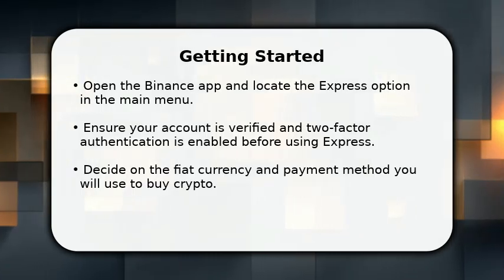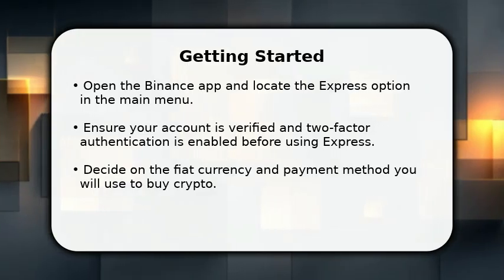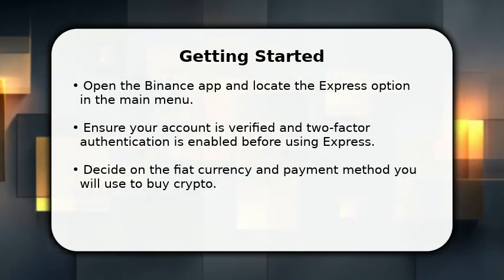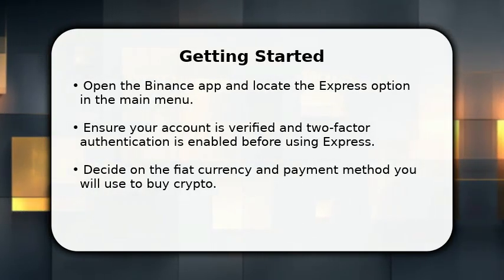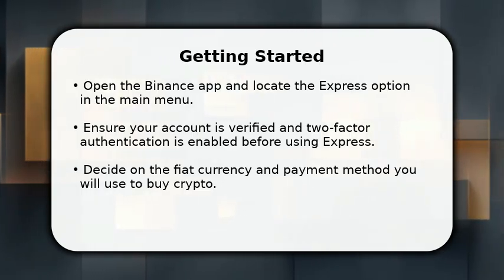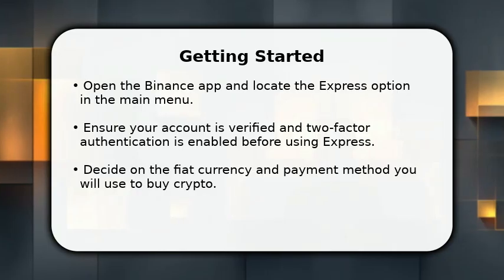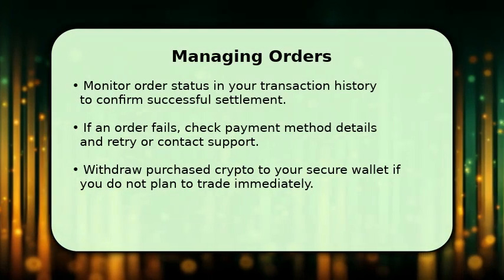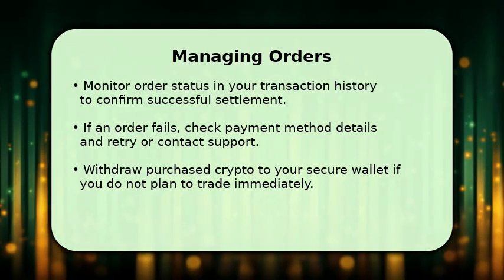How To Use Binance Express - Step By Step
How To Use Binance Express - Step By Step | 🤖 Upgrade your clean-game with the Shark AI Ultra Robot Vacuum — voice control

In this video, we will walk you through the step-by-step process of using Binance Express. This feature allows users to quickly and easily trade cryptocurrencies with minimal fees. We'll cover how to set up a Binance account, navigate the platform, and execute trades using Binance Express. Whether you're a beginner or an experienced trader, this video will provide you with the knowledge you need to get started.